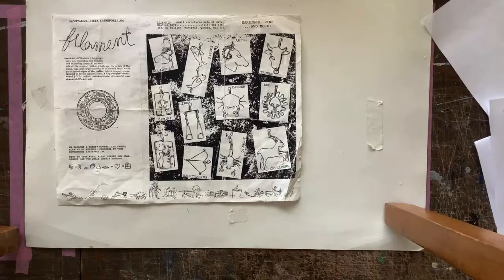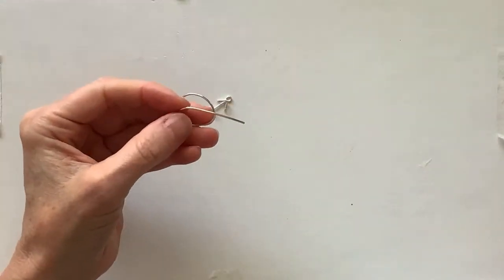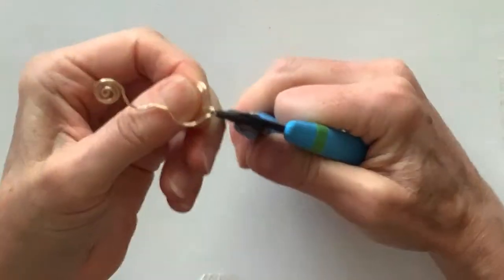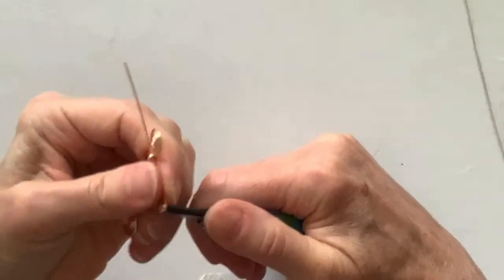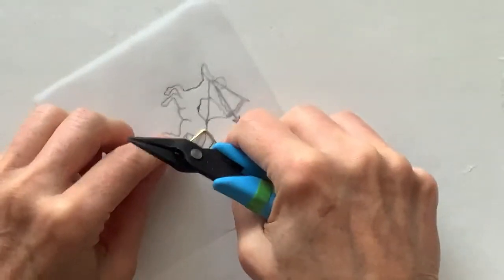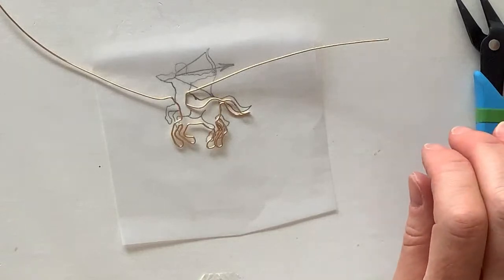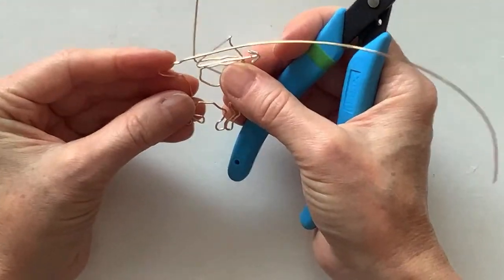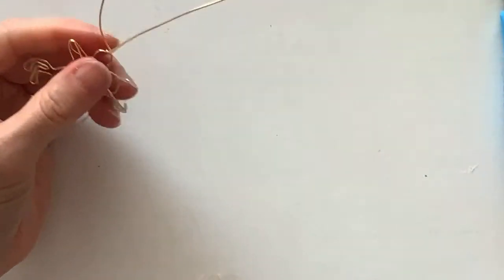DIY Sagittarius Pendants & Rings // Wire Lady TV Ep 173 Livestream Replay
DIY Sagittarius Pendants & Rings // Wire Lady TV Ep 173 Livestream Replay. Timestamps: Simple symbol ring: 1:25
Bow and arrow: 11:40
Archer: 30:55
Flat wire option 1: 59:25
Flat wire option 2: 1:03:05
Bracelet sketches: 1:11:05
Bracelet: 1:14:45

Printable zodiac templates

to interact during Let's Get Wired livestreams and more.